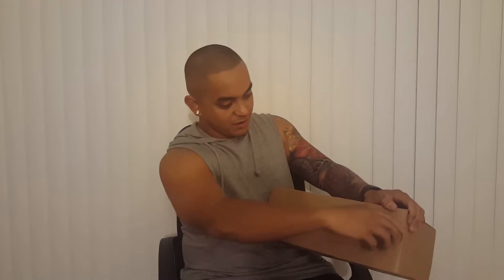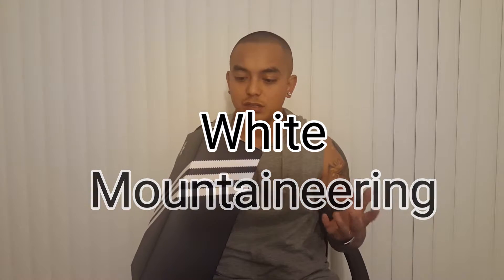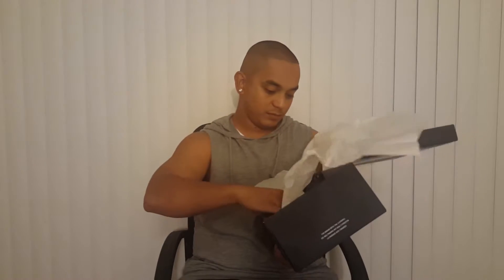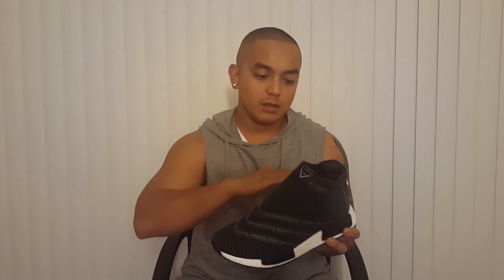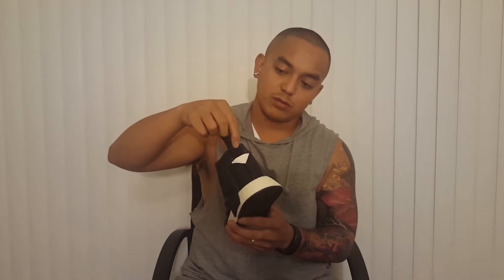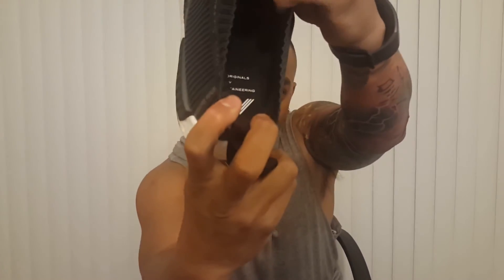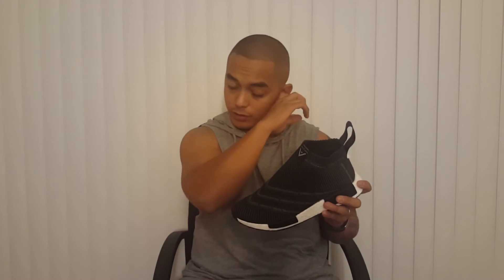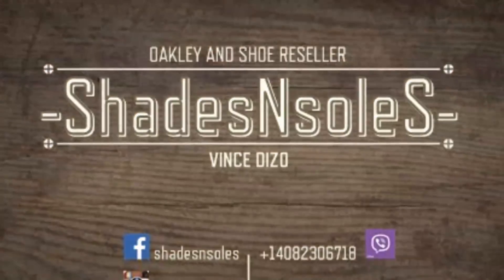Unbox Them Copps 11 - White Mountaineering NMD City Sock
Unboxing of the Adidas White Mountaineering NMD City Sock is featured on this video together with review and details of the shoe materials and construction.